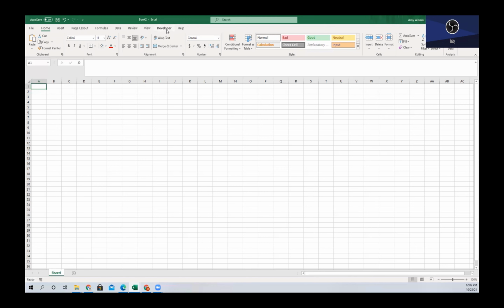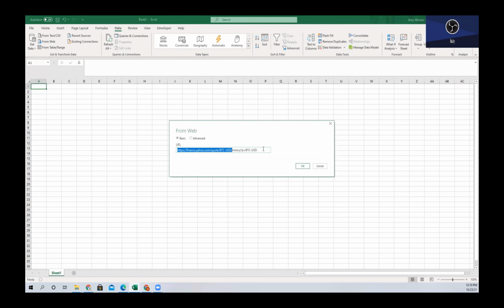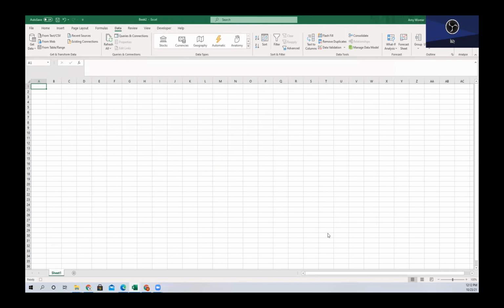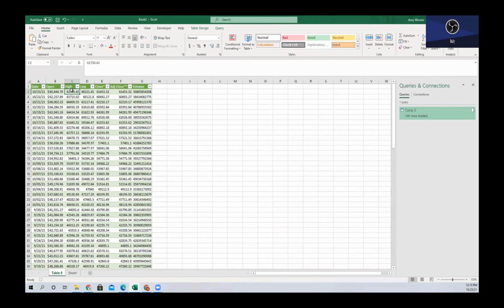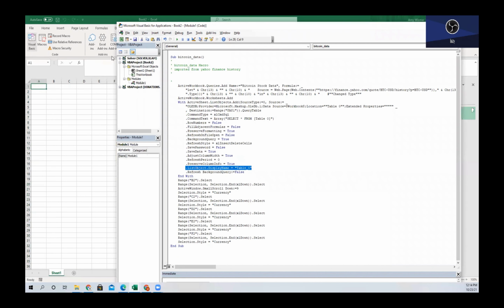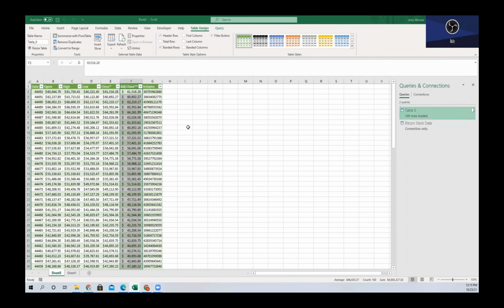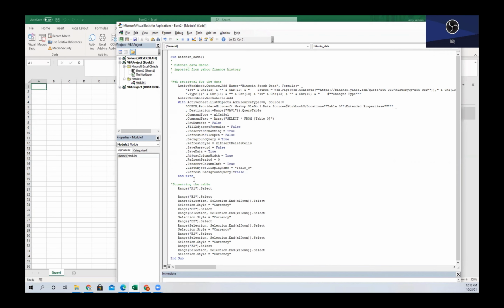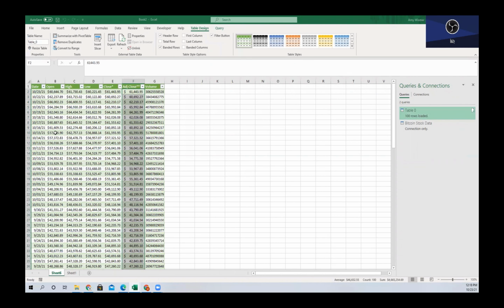VBA Tutorial Video 11: Retrieving Data from the Web in Excel Using VBA - Part 2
Reference Material:
VBA For Modelers, 5th Edition by Christian Albright

How to Retrieve Data From Web to Excel, Ivey Cases, Wei Xia, Mehmet A. Begen, and Gregory S. Zaric

Time Stamps:
0:00 Introduction
0:44 Automating Web Retrieval
5:15 Investigating the Code
7:10 Running the Macro
7:30 Fixing Formatting
10:43 Ending